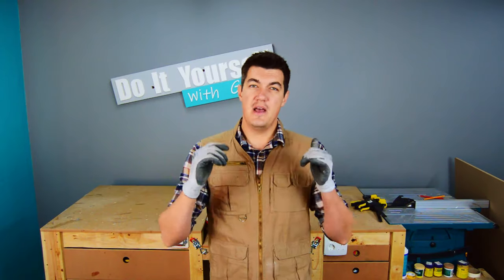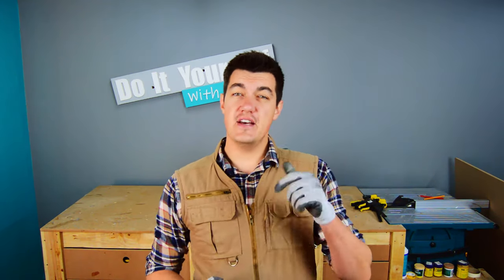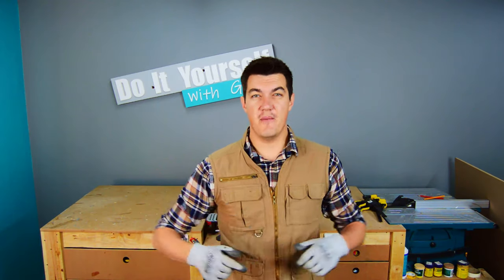DIY Backdrop / Free Standing Wine Holder! - Youtube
Join me for this fun and exciting DIY Backdrop build, including a free standing wine holder. This was honestly the fastest build ever, the complete project took me 10min to build.
Thx Much love DIY Greg.

Woodworking and the use of power and hand tools can be extremely dangerous. You are responsible for understanding the safe use of your tools and techniques. Your safety is YOUR responsibility, I accept NO responsibility or liability for any injuries, accidents, death occurring to you or others if you attempt to do the things that I do or use advice that I give.

Always follow your manufacturers guidelines and safety instructions! If you're hesitating about using the techniques, which we use. DO NOT try them.
When using any tools/machinery always read & understand manufacturer's guidelines & safety instructions.
The methods I use may not be the safest, so please be responsible for your own safety ...